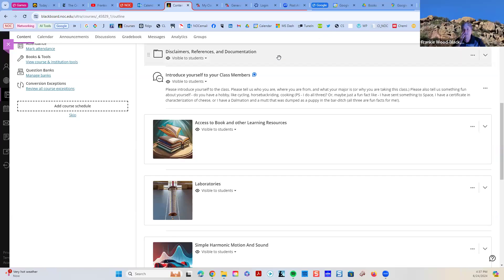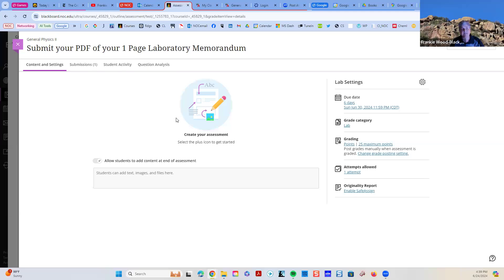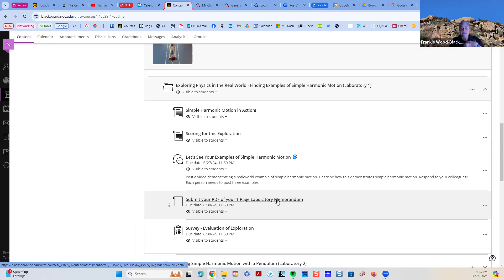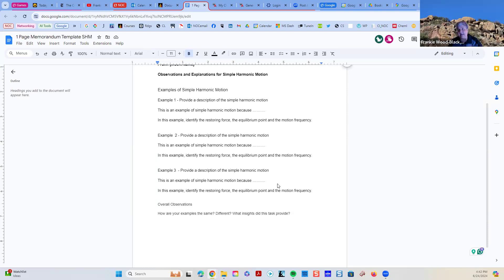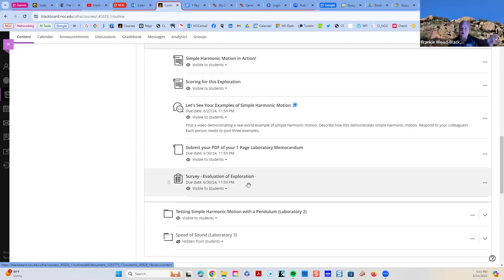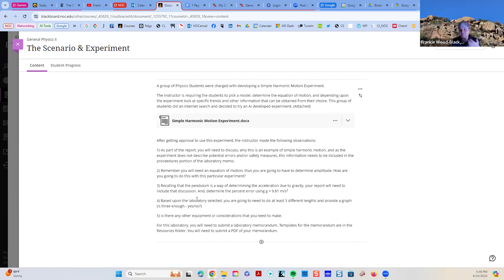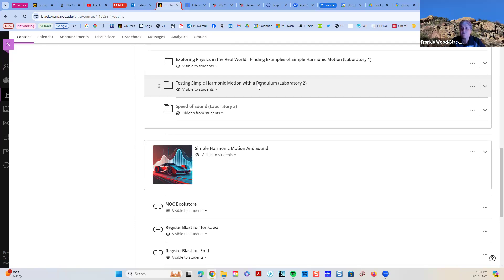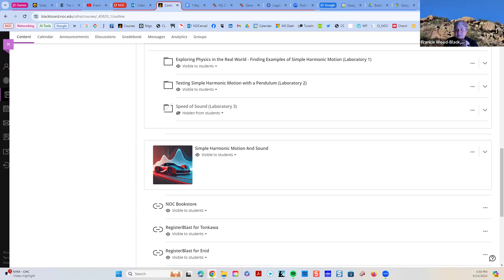Laboratories 1 and 2 L6 Summer 2024